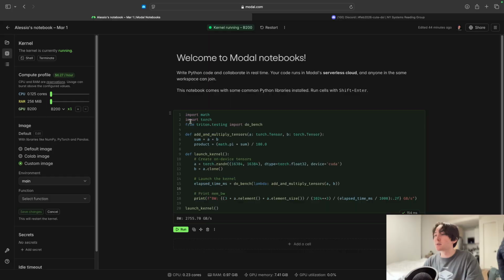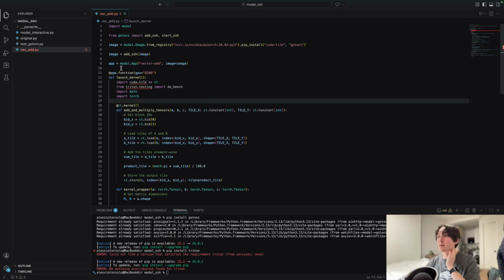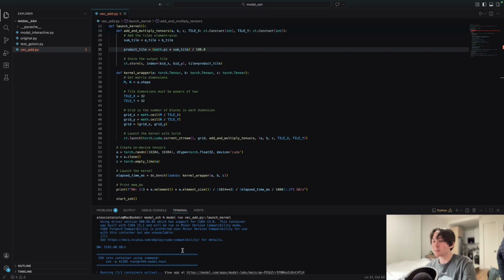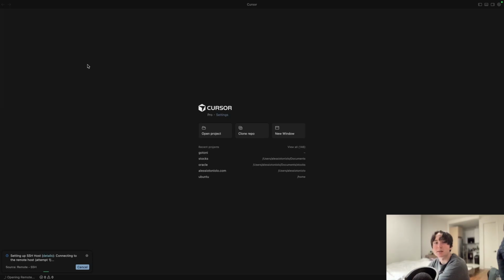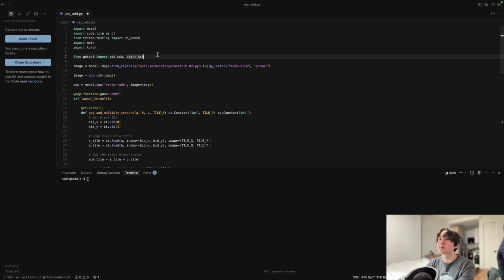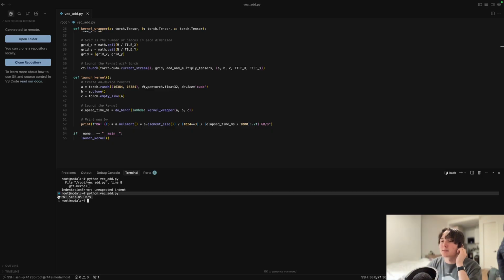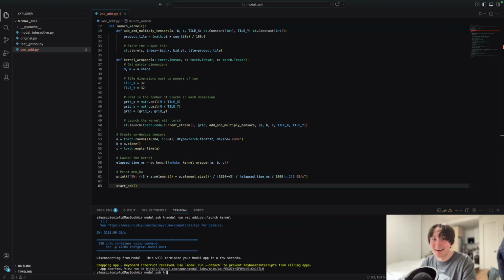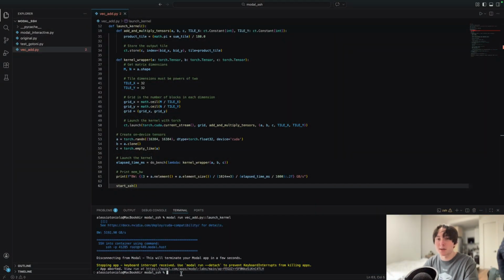How to connect to a Modal container over SSH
Installation steps:
1. Download the gotoni python package:
pip install gotoni
2. Add SSH capability to your Modal image
image = gotoni.add_shh(image, “path_to_your_public_key”)
3. Start the SSH daemon in your Modal function
gotoni.start_ssh()